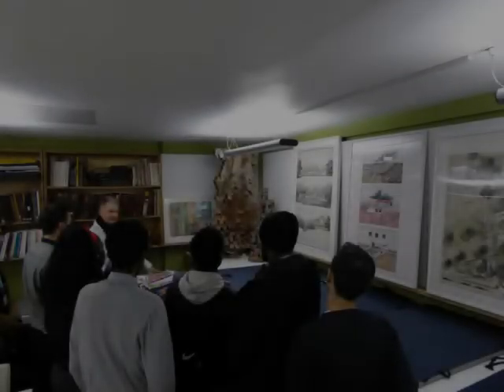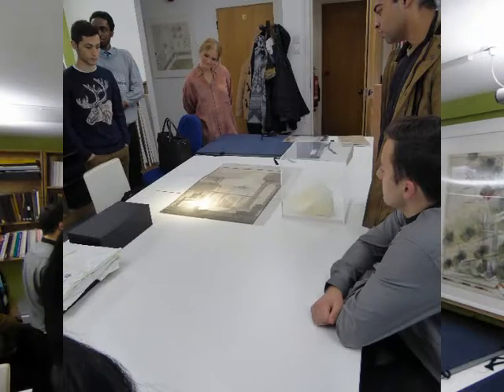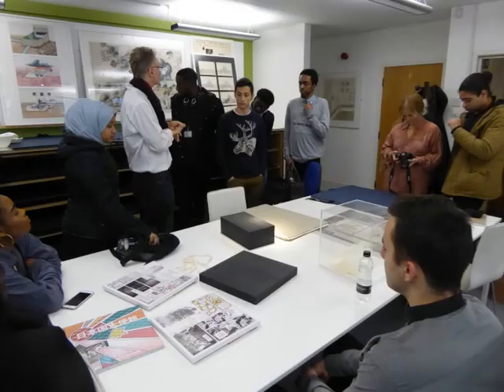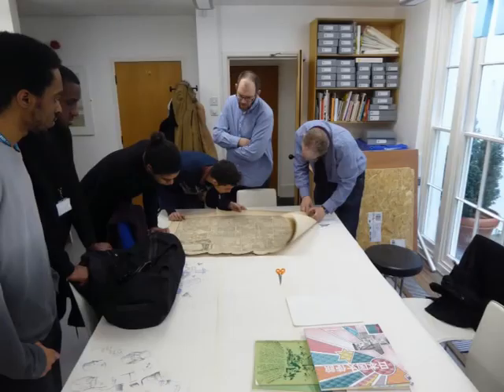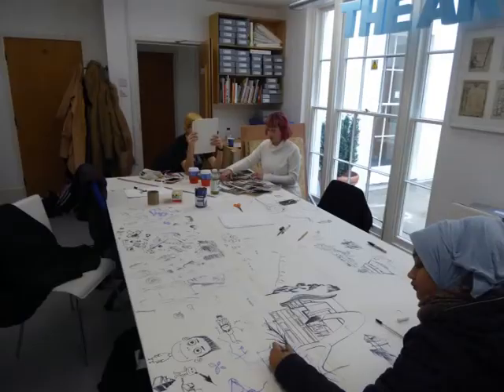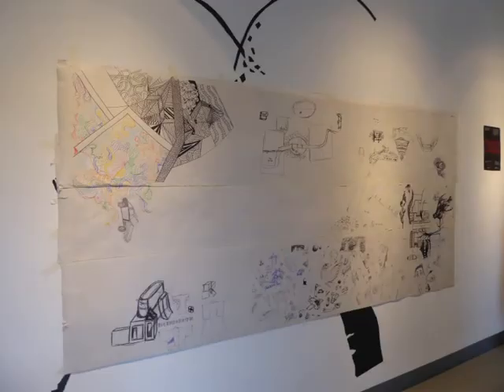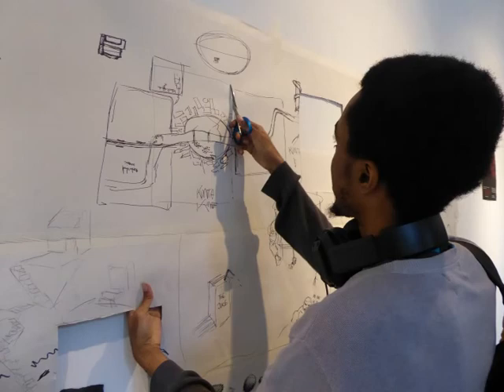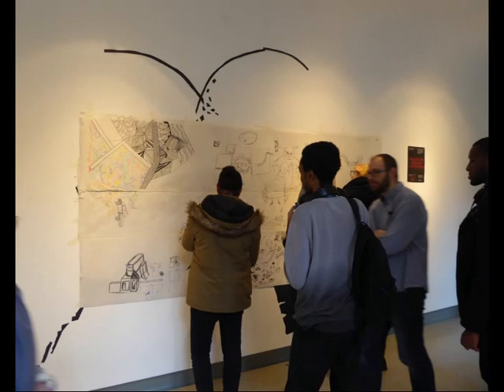Bsix01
AALAWuN 2017